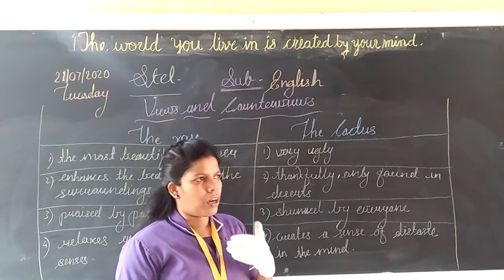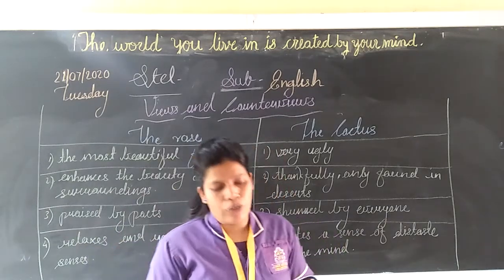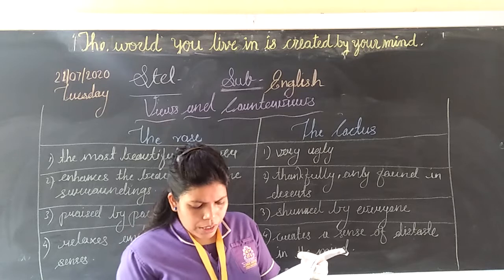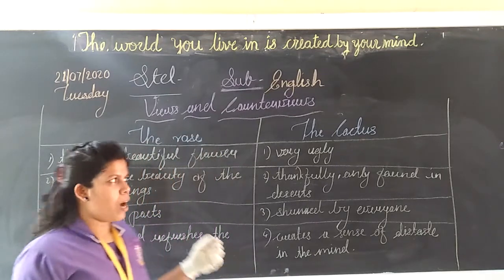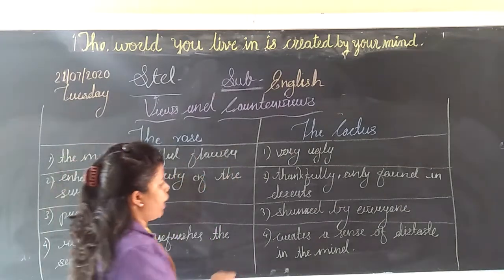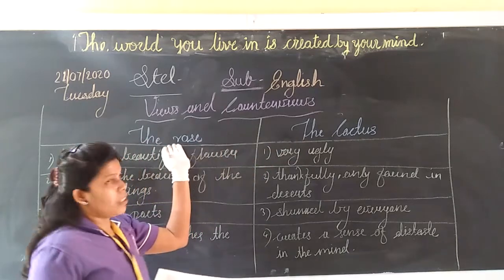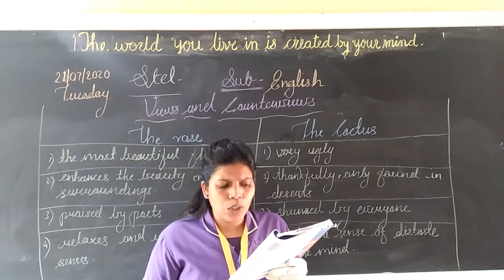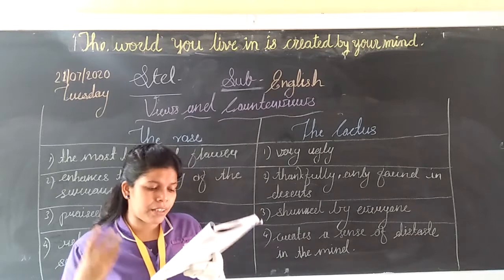Std - 9th Sub - English Writing Section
Views and Counter views .